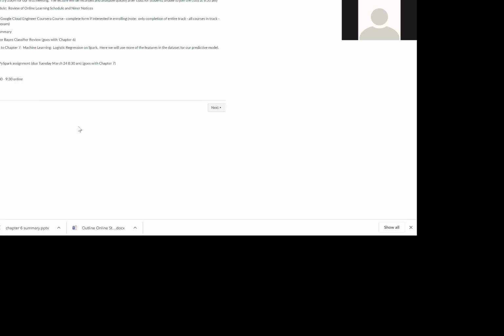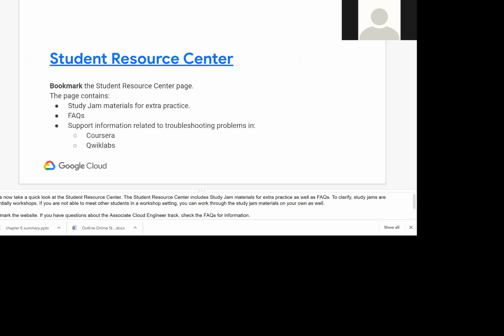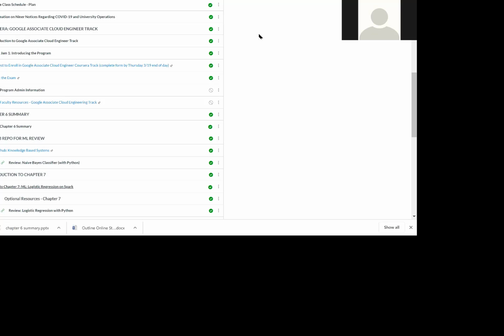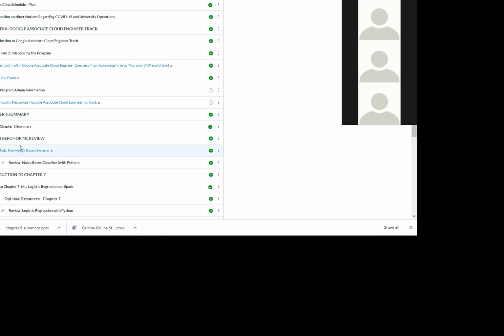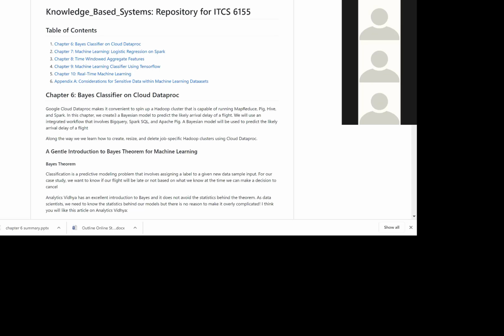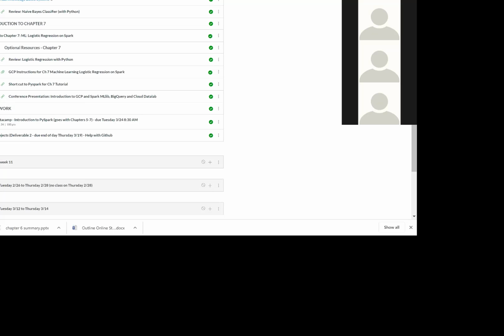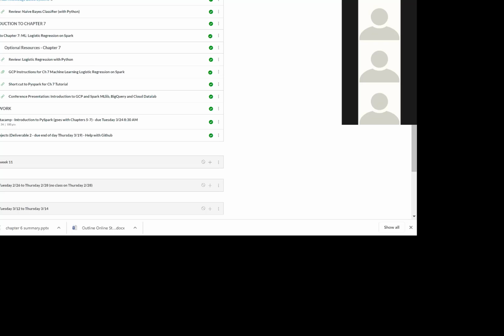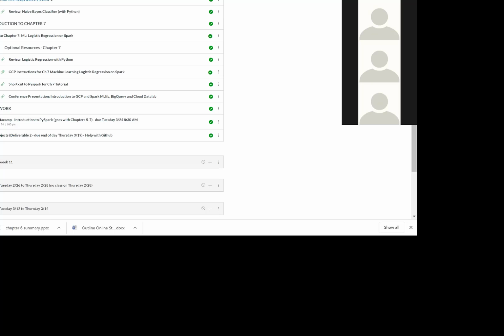ITCS 6155 Ch 6 and 7 Online Lecture Capture March 17 2020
Video capture from online lecture, March 17 2020 - ITCS 6155 Knowledge Based Systems.